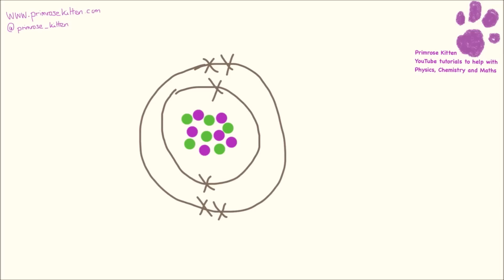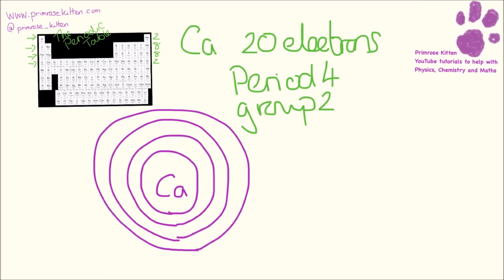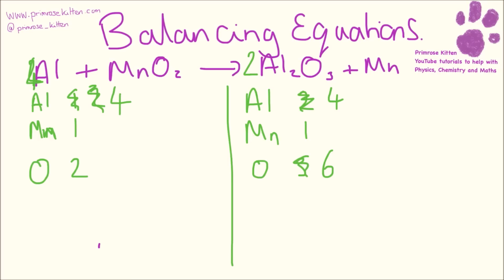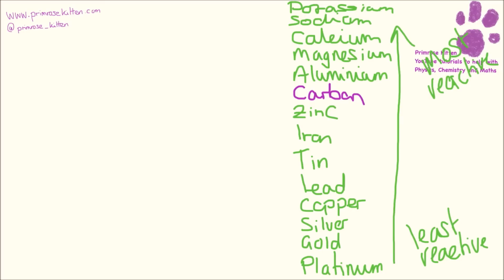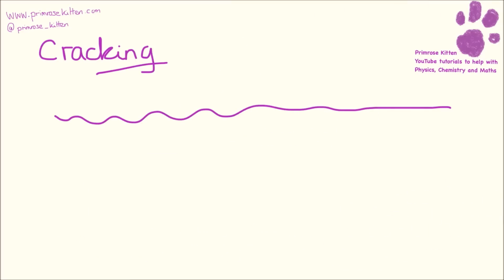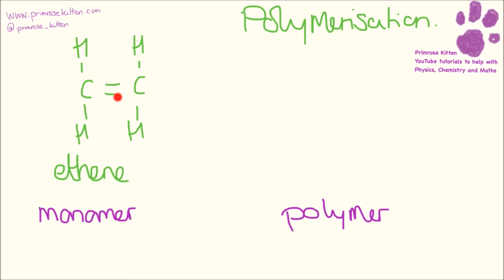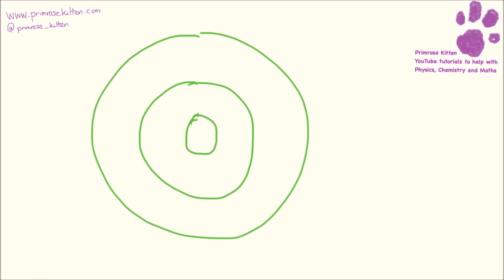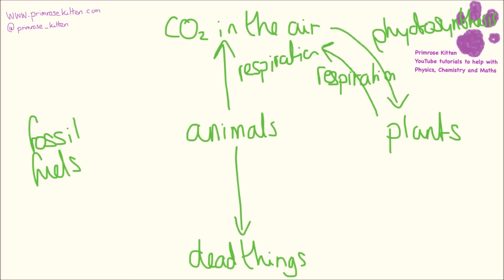The whole of AQA C1 in only 48 minutes. GCSE Core science and chemistry revision